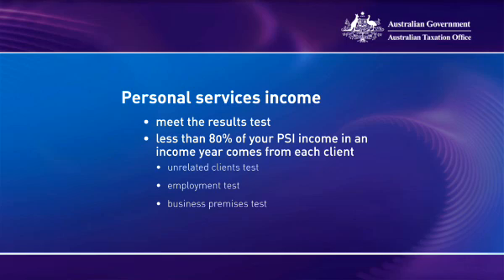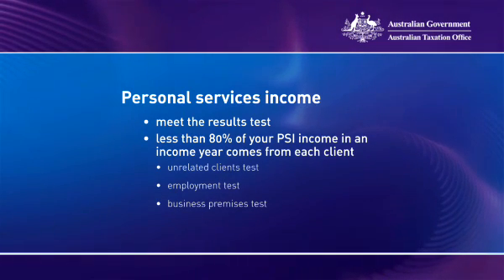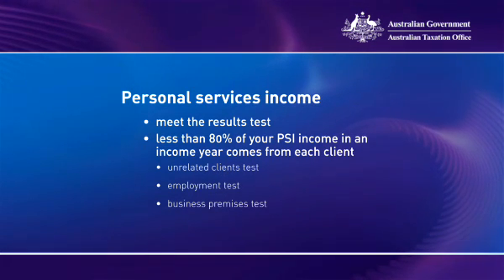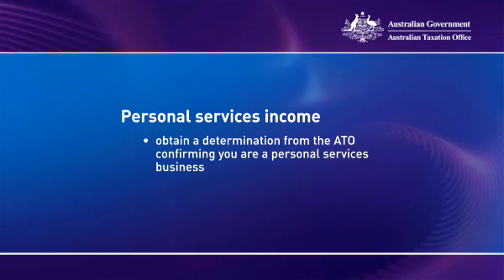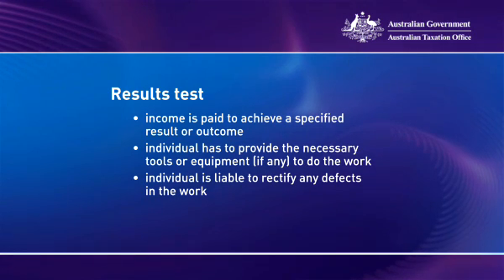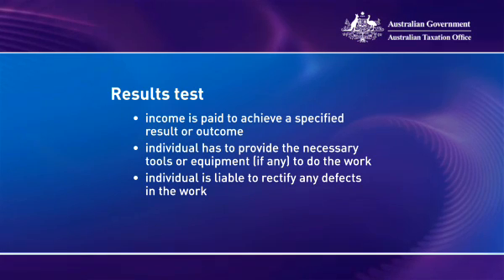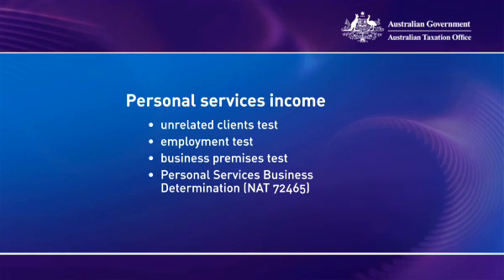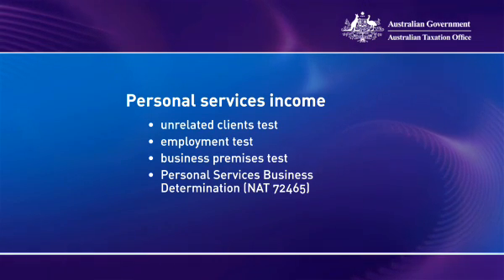Personal Service Income ATO Broadcast